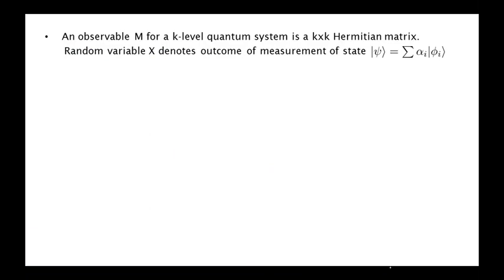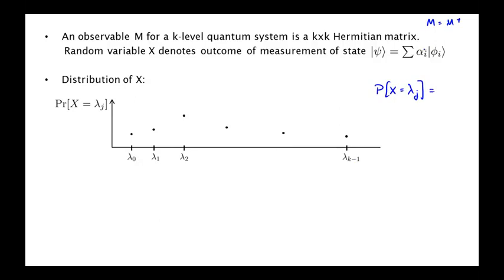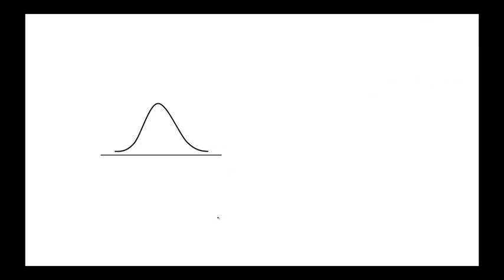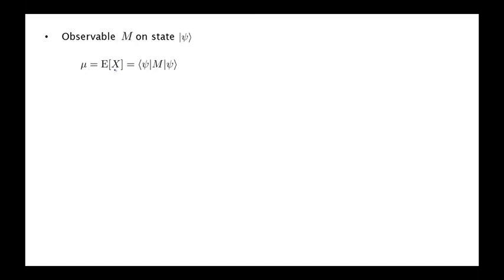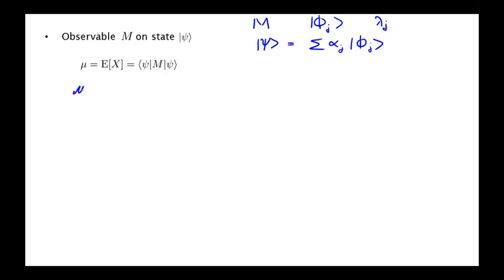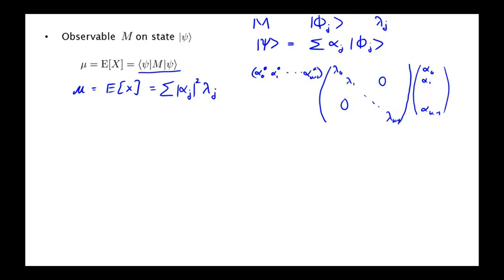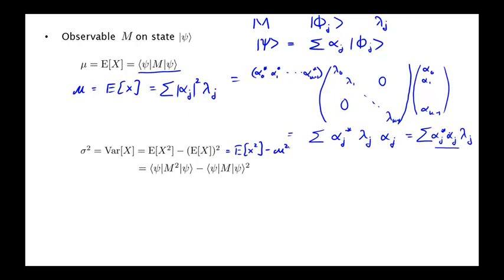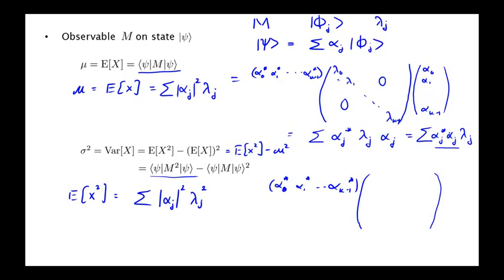8 3 Expectation value and variance 12 mins